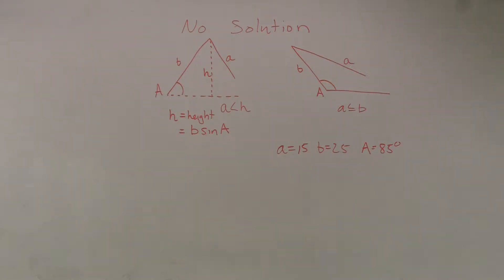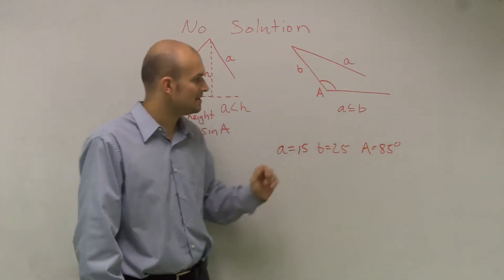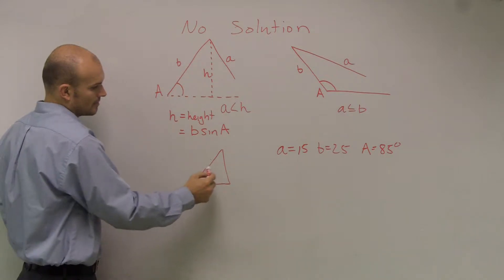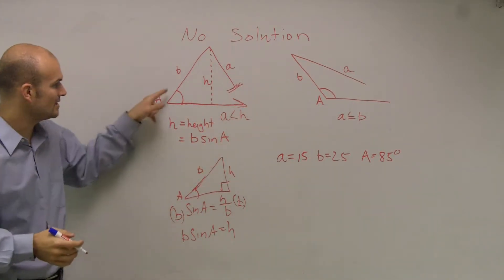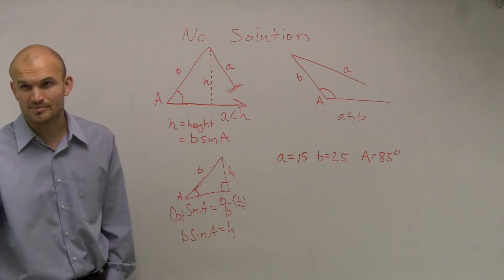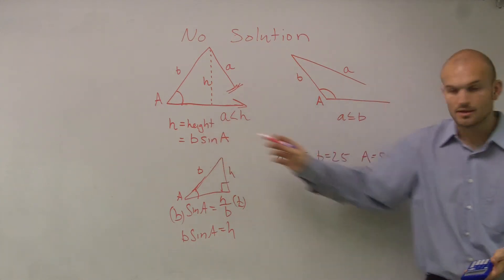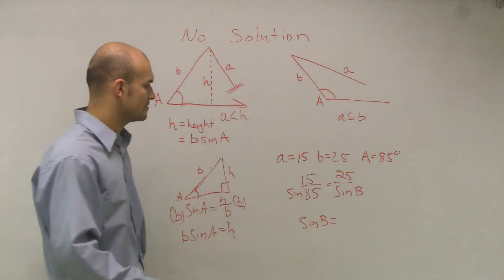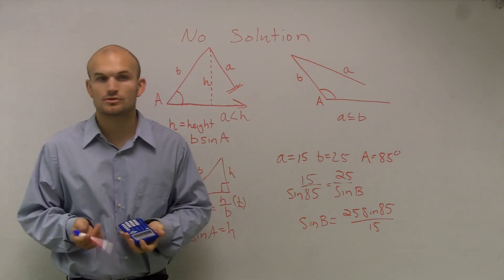How to use the law of sines when you have no solutions